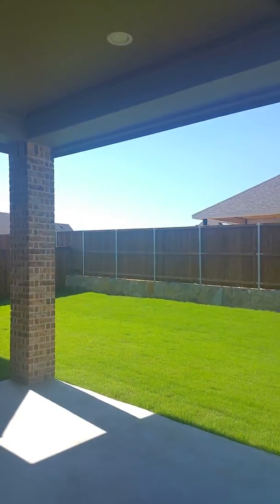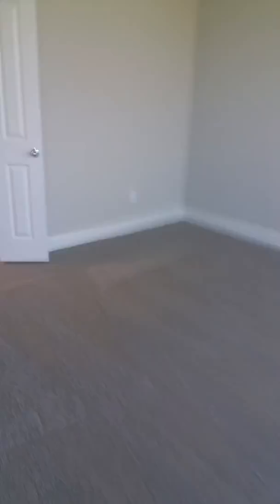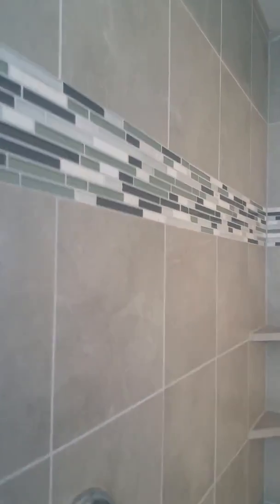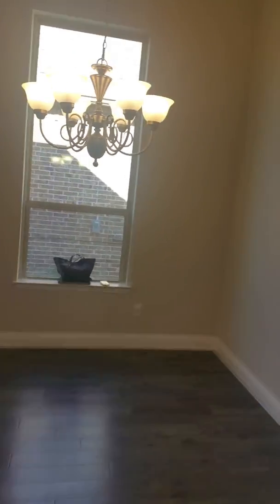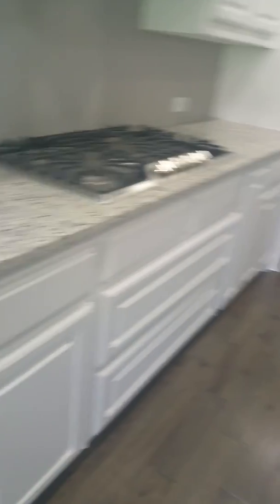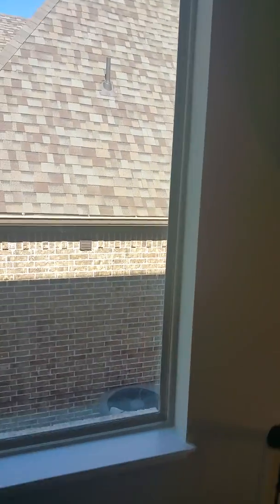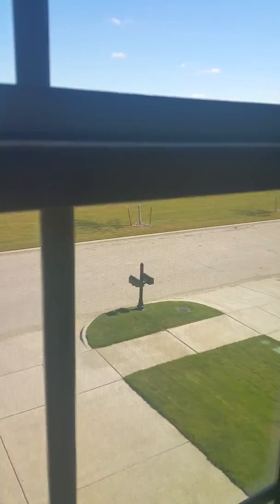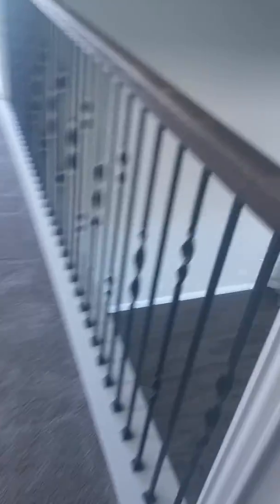Rick Highland 537